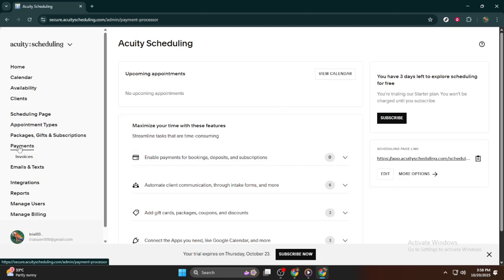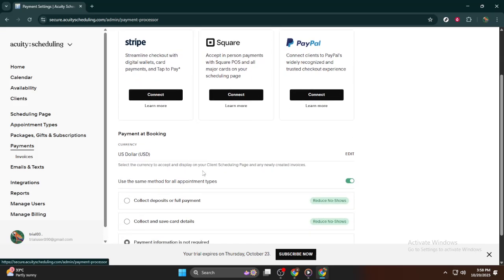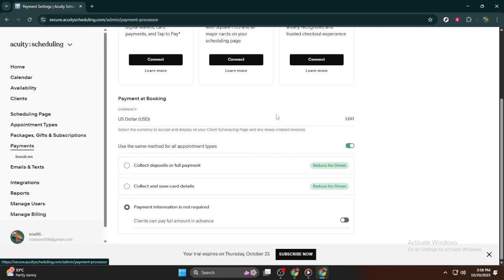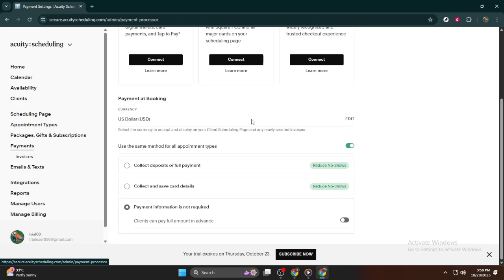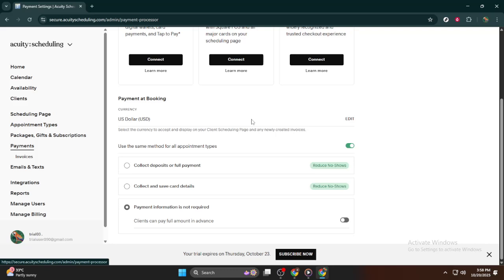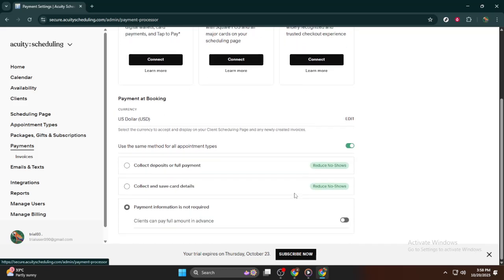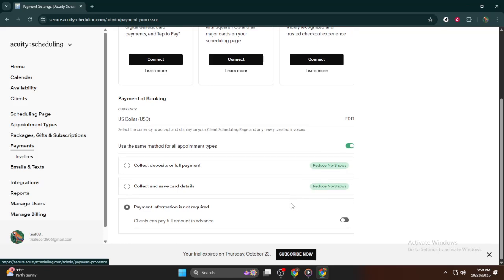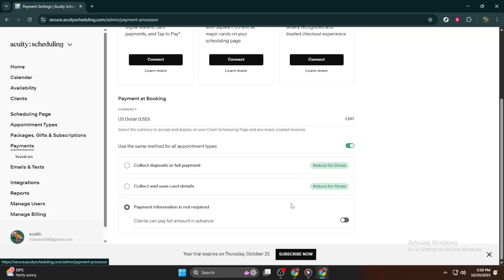How To Vault Credit Cards For Charging Clients Later Acuity Scheduling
Want to securely save your clients’ credit card information in Acuity Scheduling for future charges? In this tutorial, I’ll show you how to vault credit cards so you can charge clients later while keeping their payment info safe and compliant.

✅ What You’ll Learn:

How to enable Vault Payments in Acuity Scheduling

How to securely save client credit card details

How to charge clients later without asking for card info again

How to manage stored cards and update payment info

Security and privacy tips for handling client payment data

How this works with Stripe or other payment processors connected to Acuity

💼 Perfect For:
✔ Coaches, Consultants, and Freelancers
✔ Salons, Spas, and Service-Based Businesses
✔ SMMA & Agencies handling client payments
✔ Anyone wanting to charge clients after booking in 2025